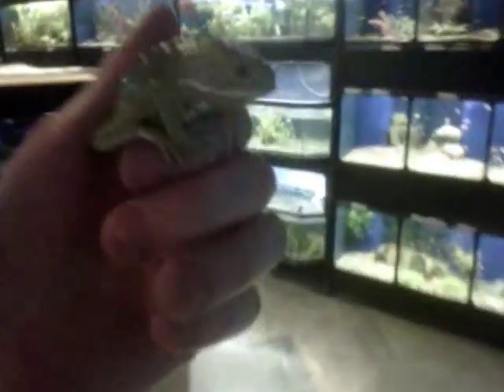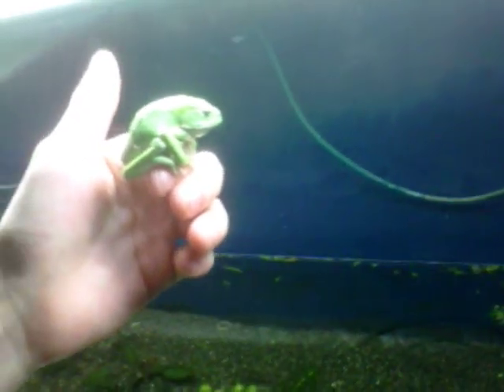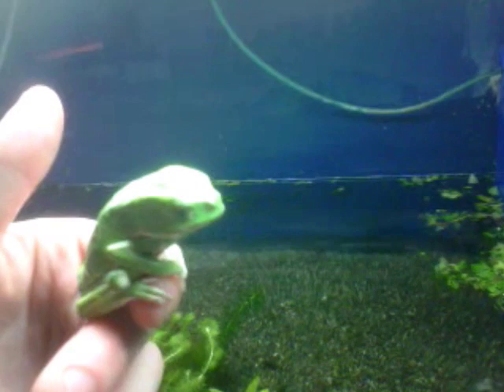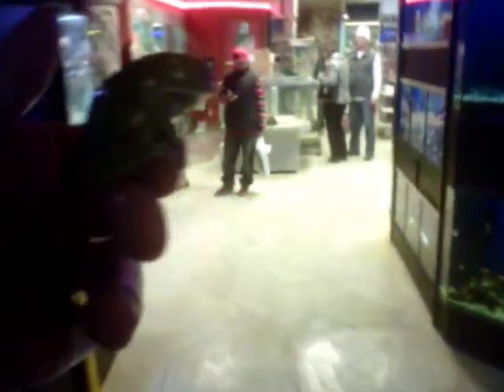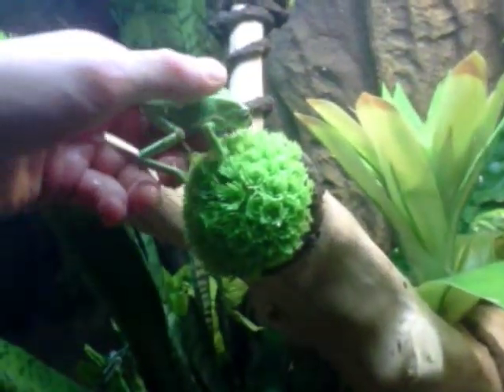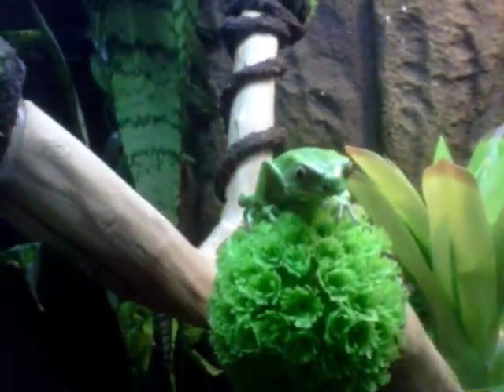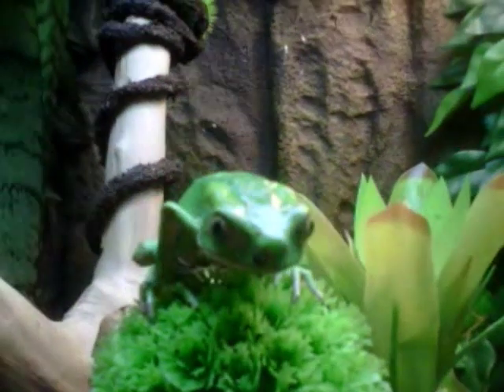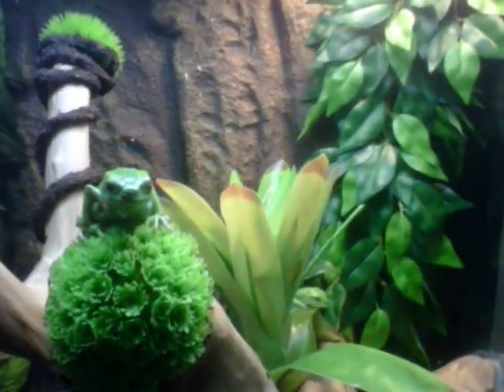Pet Shop Adventures Episode #2 - The Waxy Monkey Frog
G'day, Im Josh Fletcher. Thank you for joining me on Pet Shop Adventures. Today, we meet a Waxy Monkey Frog.